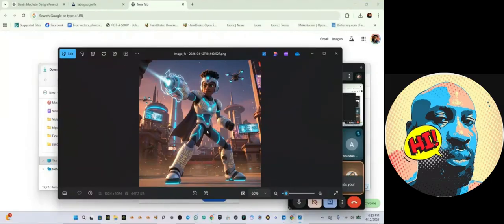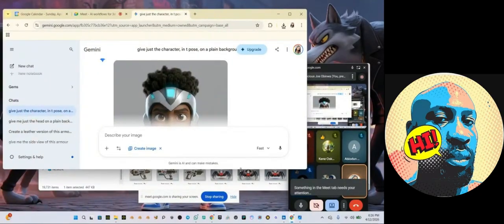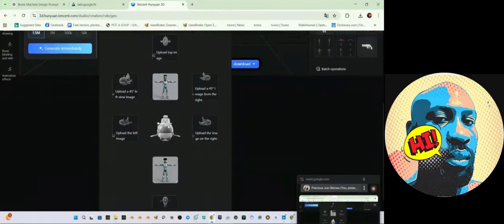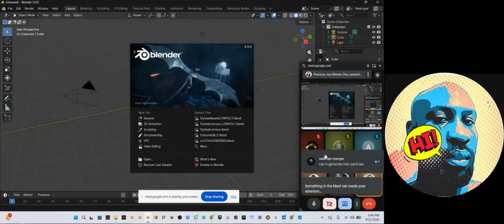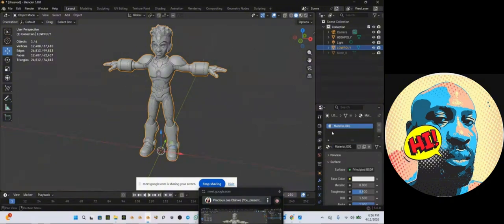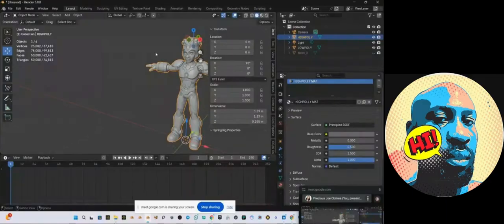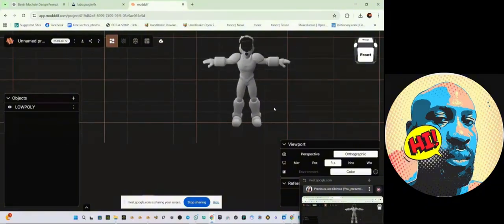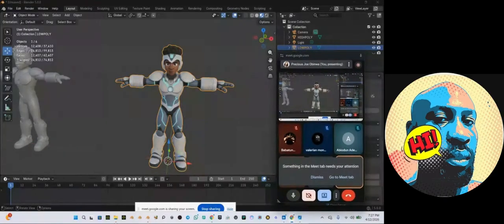making a 3D game-ready character using FREE AI-assisted workflows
3) Blender 3D